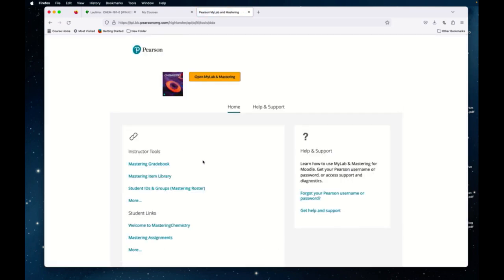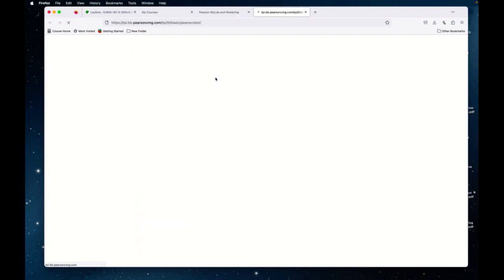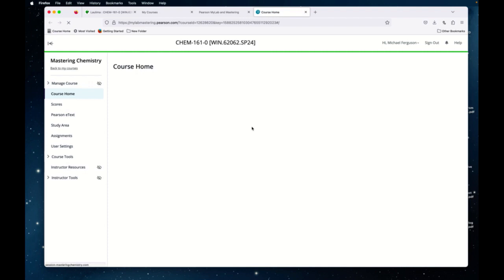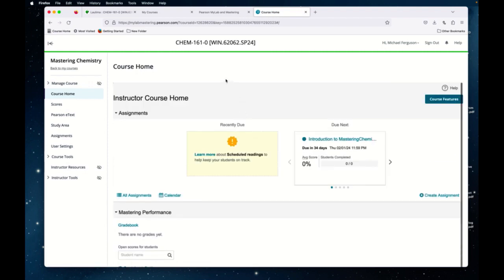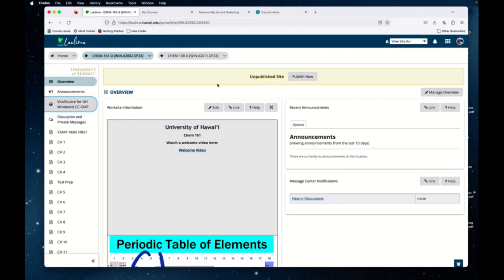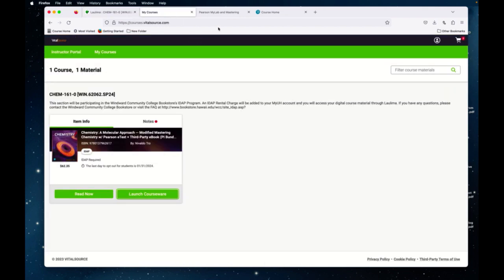How to use Vitalsource